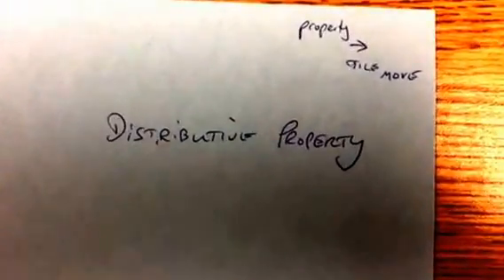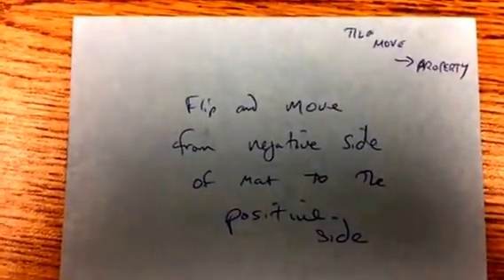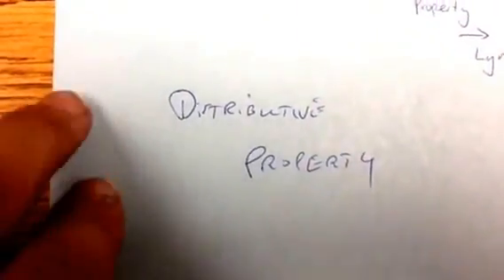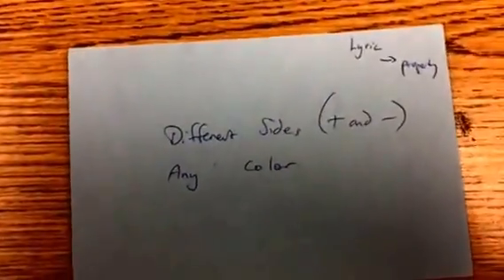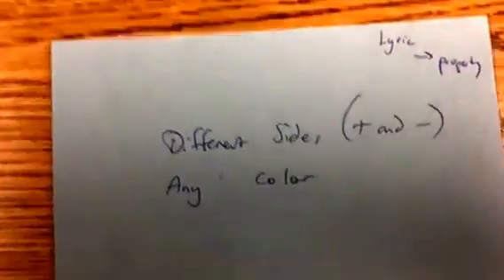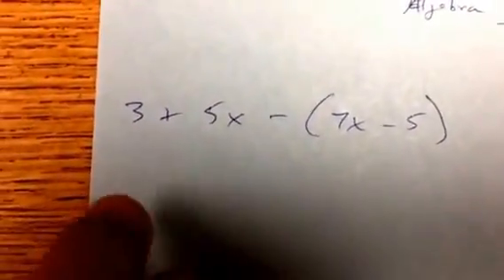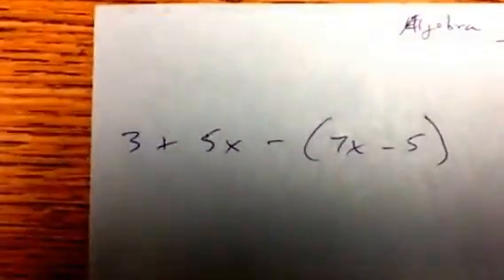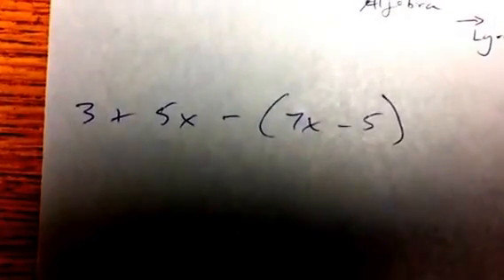Algebra Tile Flash Cards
A way to study various Algebra Tile problems with flash cards.  The opening chart 1st column categories are
1. Distributive Property
2. Golden Rule of Equations
3. Collect Like Terms
4. Opposites Cancel